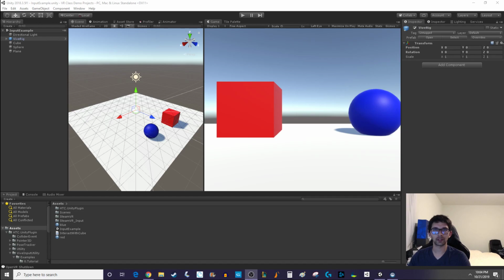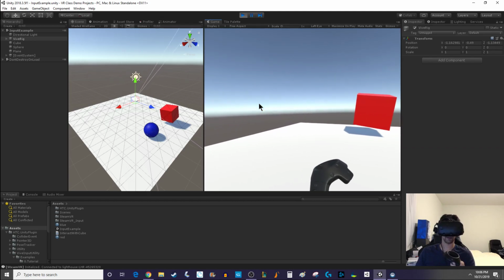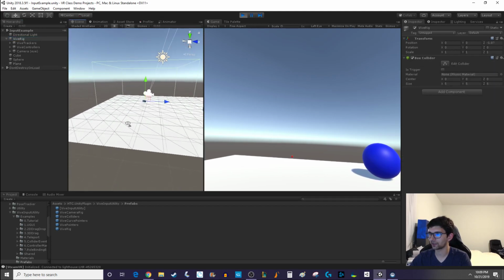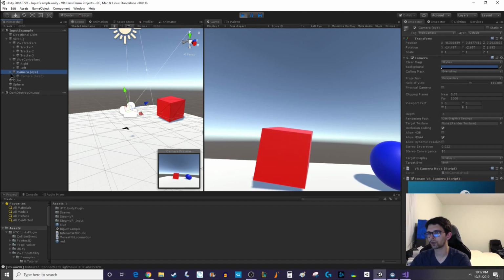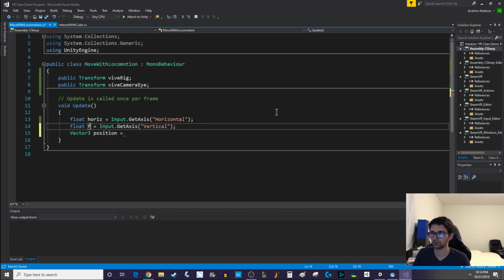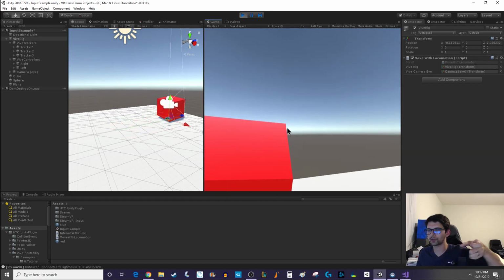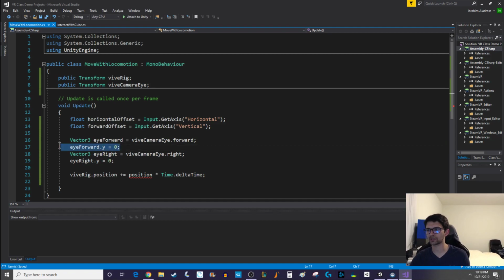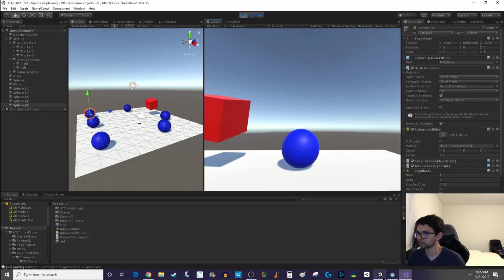Getting Started with Locomotion in VR (watch this first!)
Hey everyone,
This video should help you as you start to implement locomotion for your VR Apps. Locomotion is the process of moving using input rather than letting the user walk around in the real world. Learn the basics here, then please move on to the second video (link is in the end clip).

The two packages I've imported from the asset store are:
Vive Input Utility
SteamVR